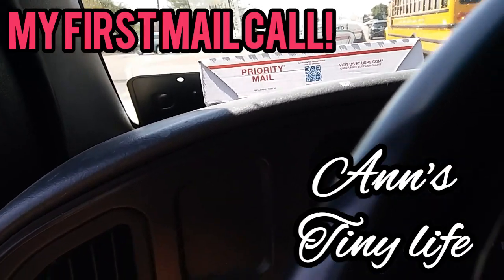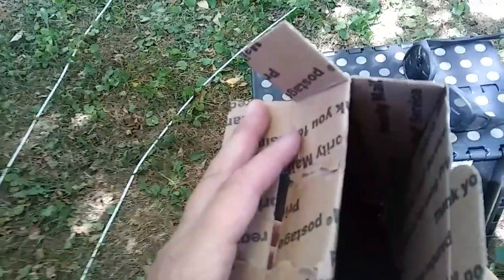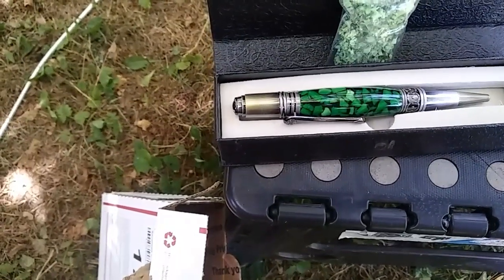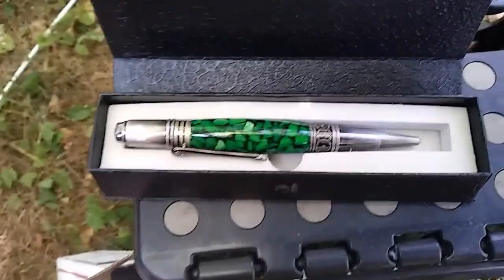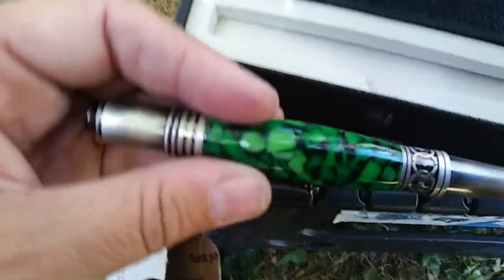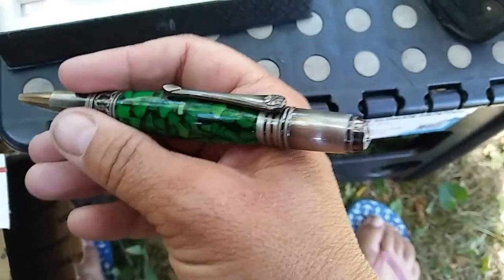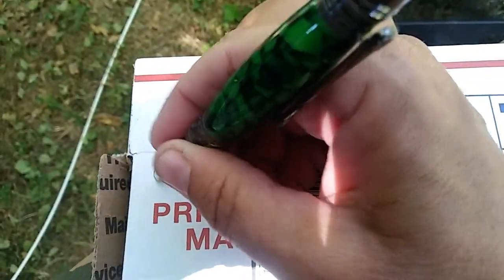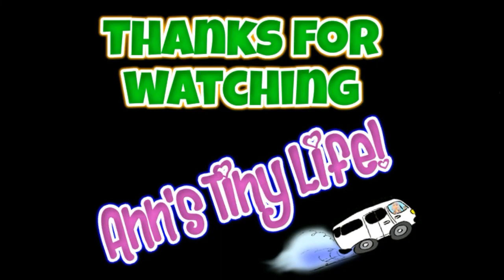My first mail call, Happy Birthday to me! - Ann's Tiny Life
Hooray for me I got something in the mail! My nephew Nicholas is an artisan pen maker / woodturner. I broke Camp to go pick this up at my mailbox today and I'm so glad that I did!

you can find his artisan pens at the following l